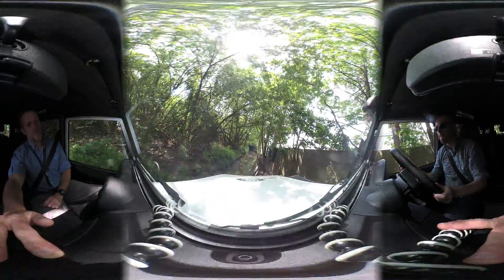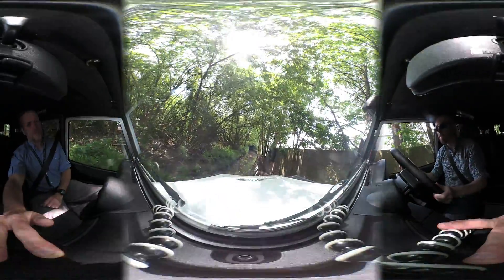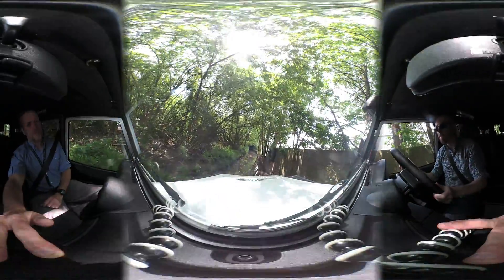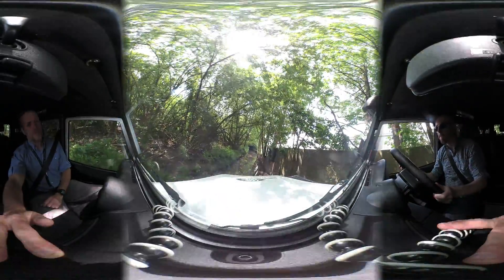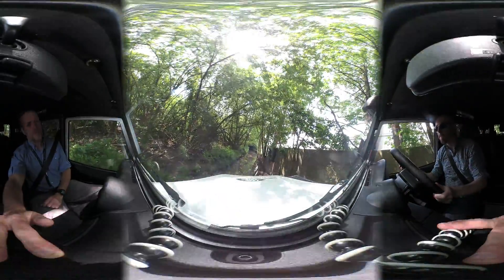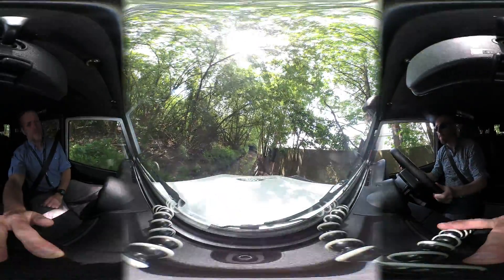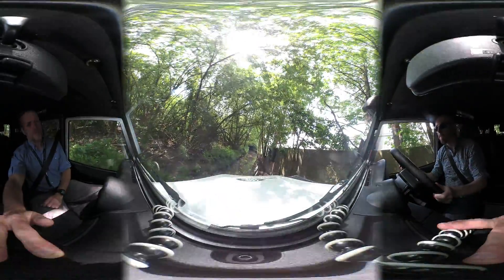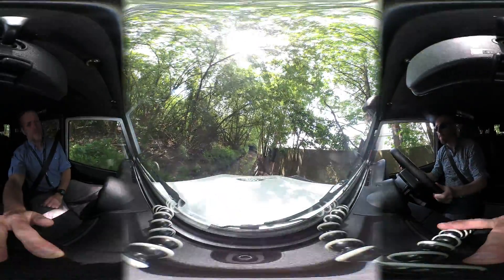360 Video of a Water Crossing and Hill Climb in a Land Rover Defender - Land Rover Experience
A 360 video from inside a Land Rover Defender at the Land Rover Experience in Solihull, UK. My first ever water crossing.

After the water crossing, a failed (on purpose) and successful hill climb.

And, to my credit, the accidental stall was my first and only in an unfamiliar car (truck), while driving on the "wrong" side.